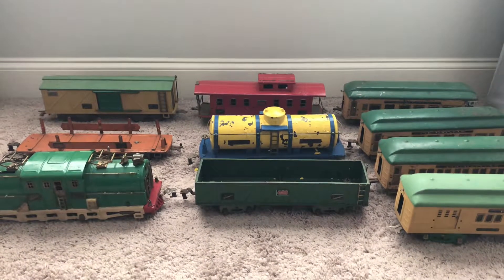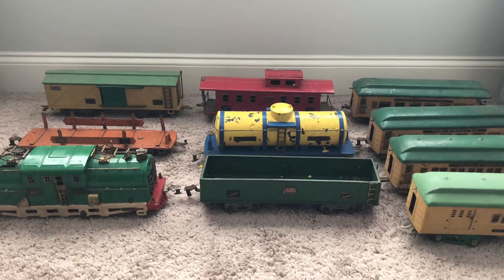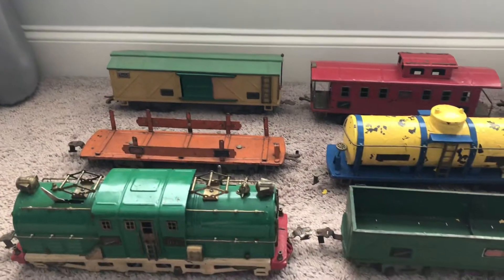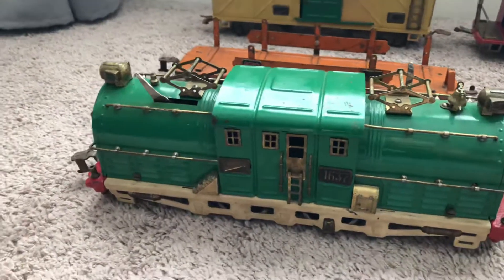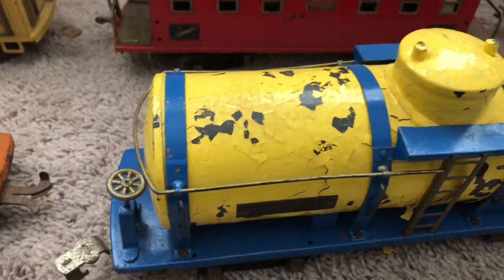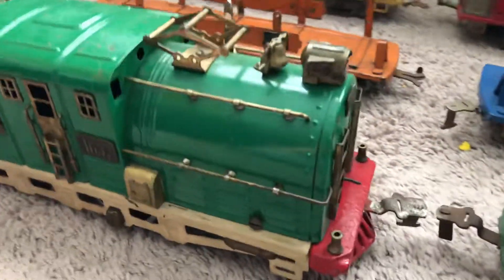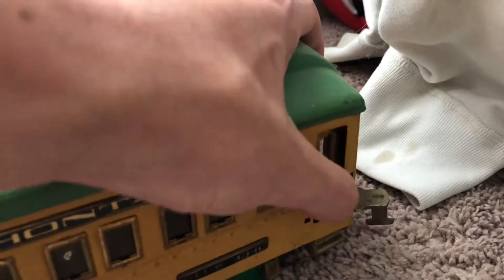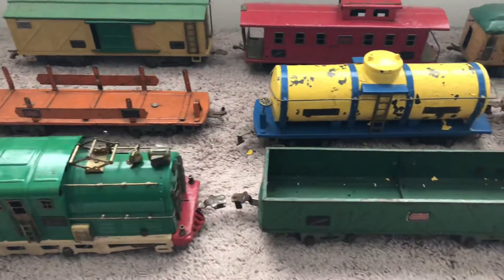Pre War American Flyer Standard Gauge train set find!